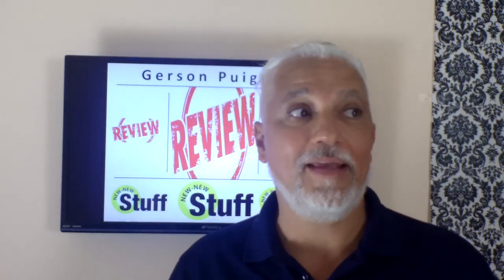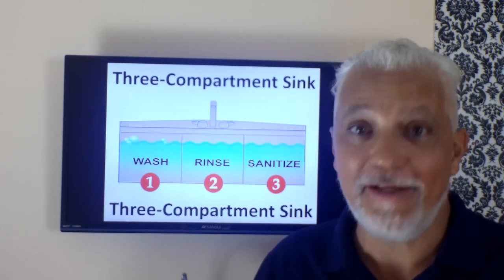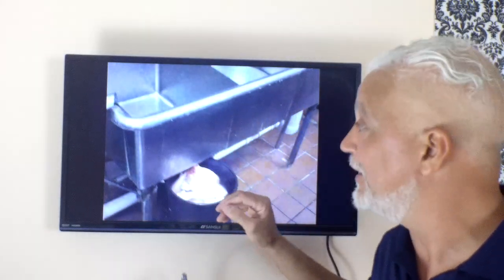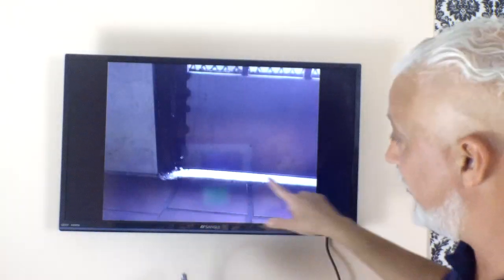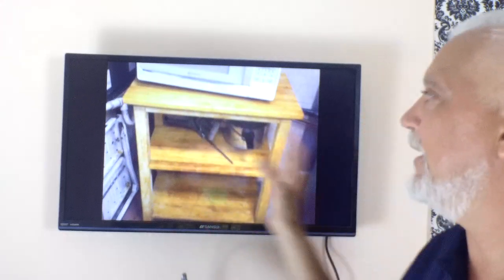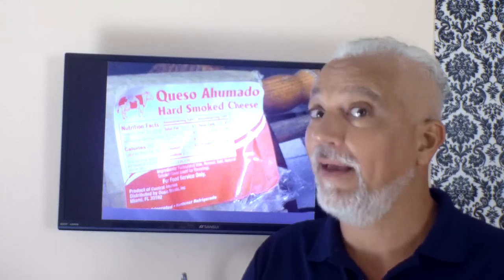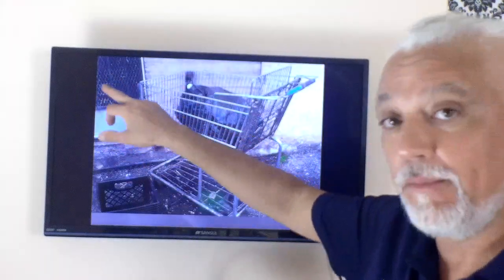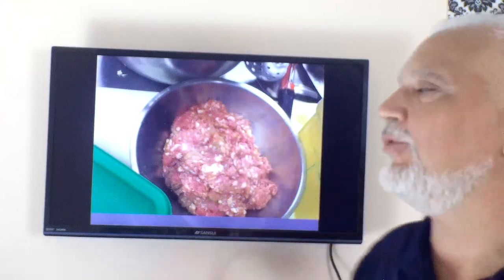Review_Part-1_(ServSafe PowerPoint)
This video is a review of field work I did to help a local restaurant owner who was getting "hit" by the health department with violations. The ladies that work in the restaurant are AMAZING and only needed training and guidance to set them on track. For some of you you there's new content, for others, it's a review. There's more to this video and